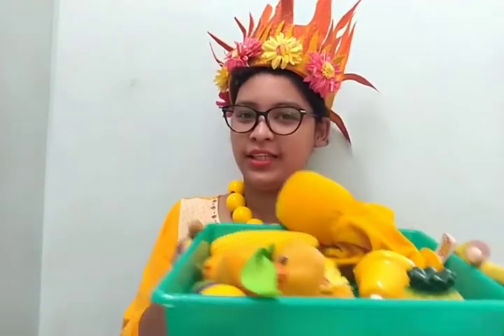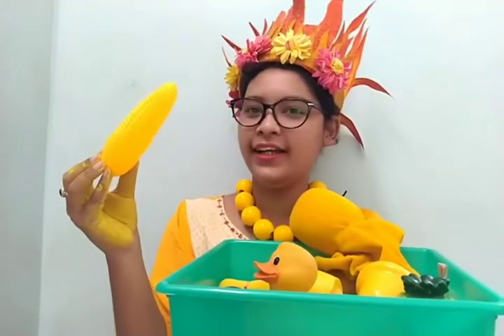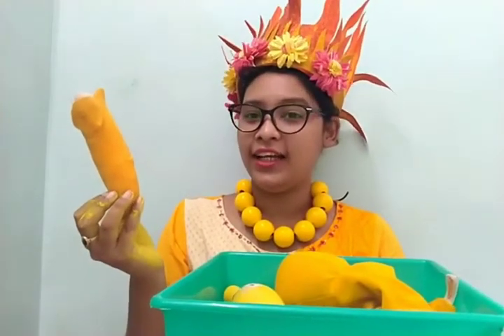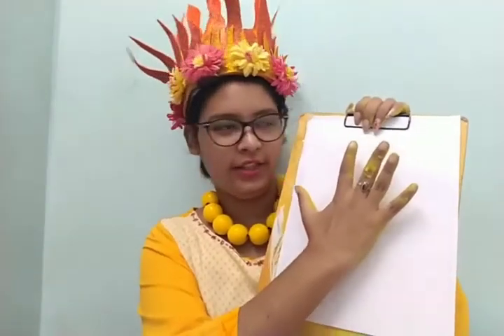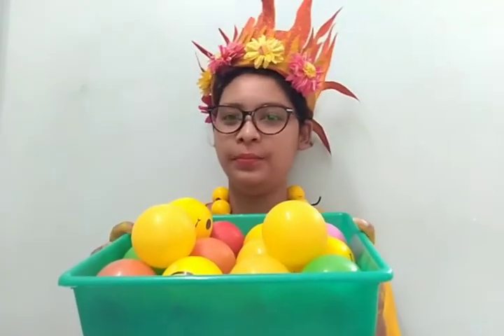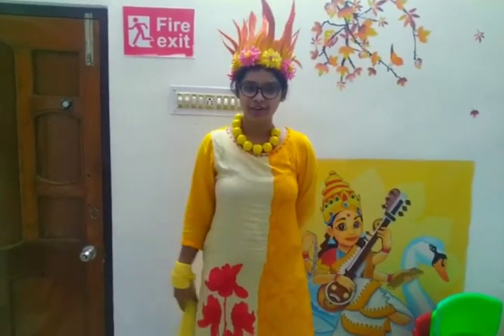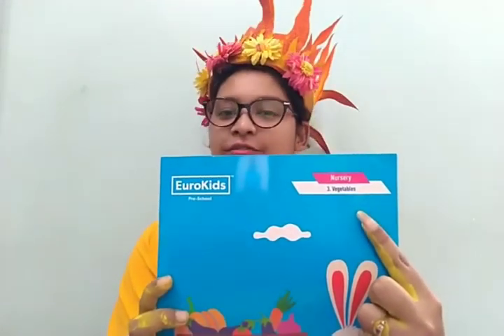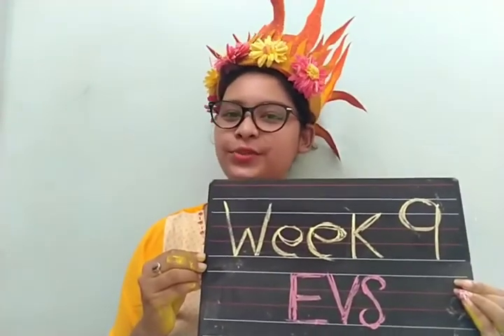Nur Week 9 Yellow Colour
Colour yellow for Nursery